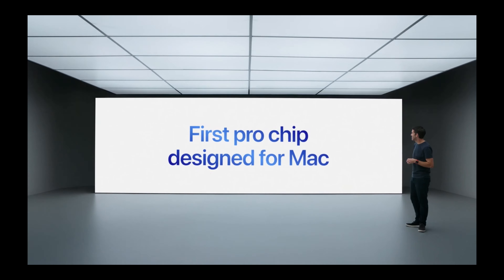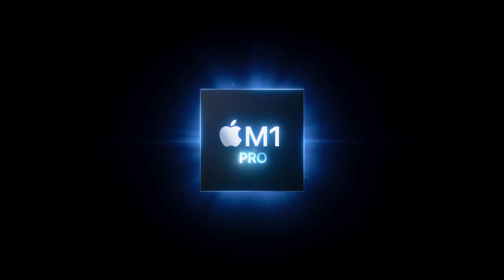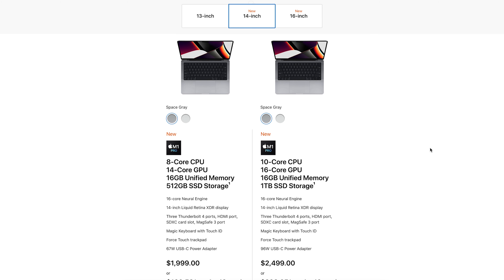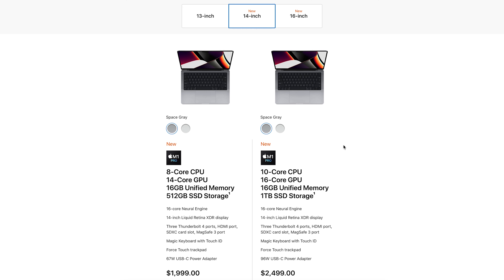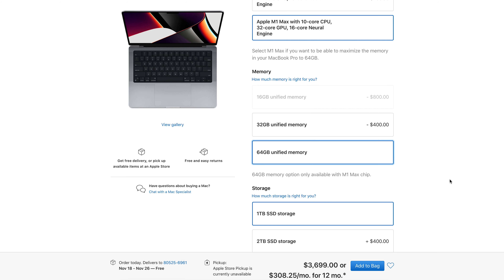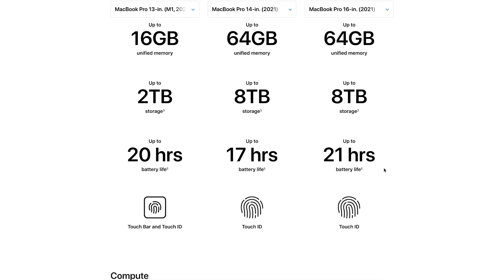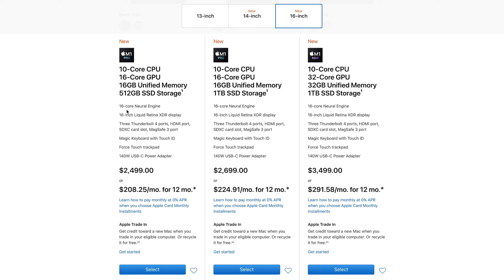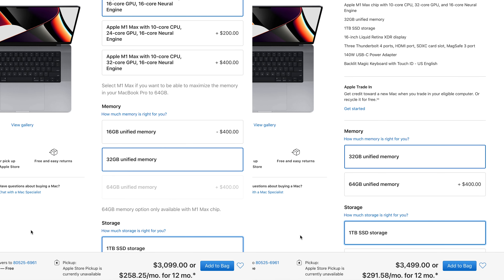Macbook Pro M1 Pro vs M1 Max Buyers Guide // So Many Options!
Breaking down the numerous options you can get with the new M1 Pro and M1 Max Macbook Pros!

The new Macbook Pros with the new M1 Pro and M1 Max are super exciting but there's a ton of options to choose from between the 14" and 16" models, to the M1 Pro or M1 Max chips, to memory, as well as hard drives. In this video I try to help decipher all the many options available to hopefully help you choose the right one for you.

Video and Website credit: Apple.com